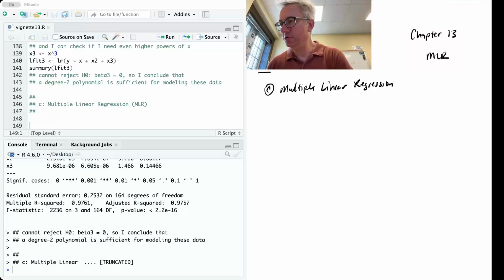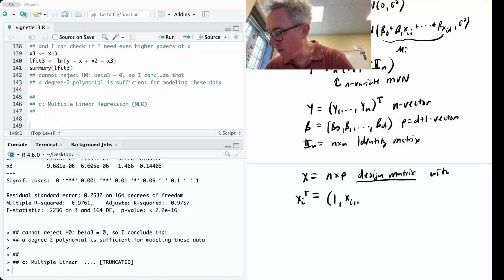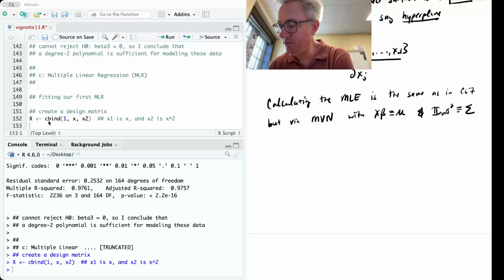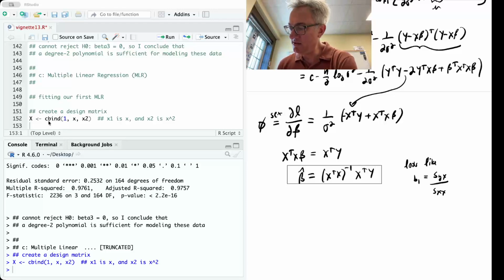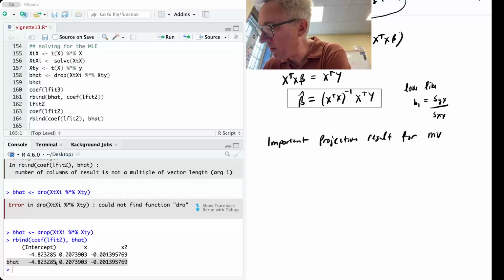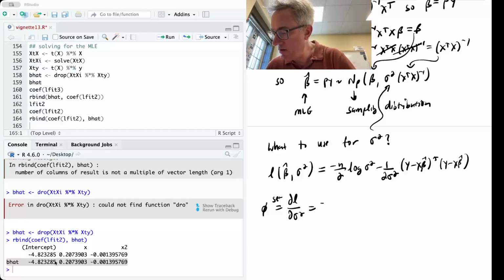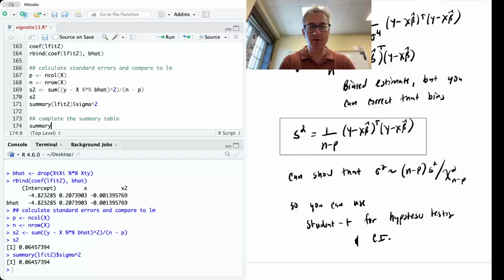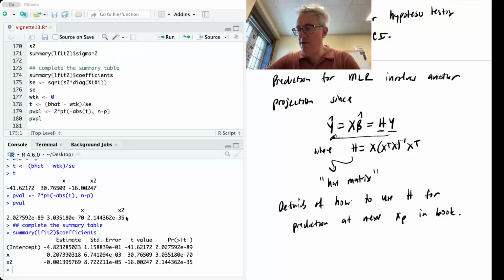Monty the Hipp0 : Chapter 13 Vignette, part C: Multiple Linear Regression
Formulation and MLE calculation for Multiple Linear Regression (MLR)